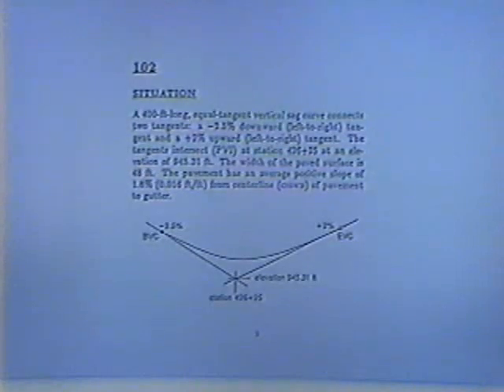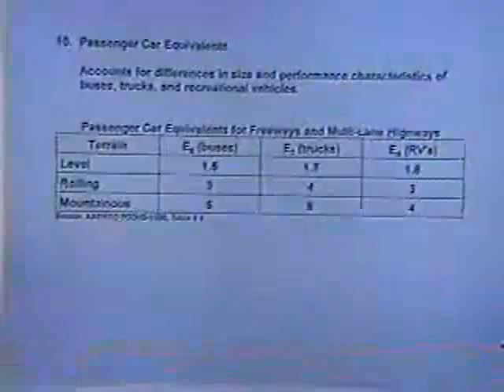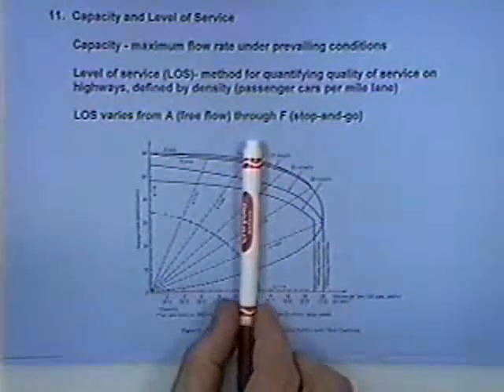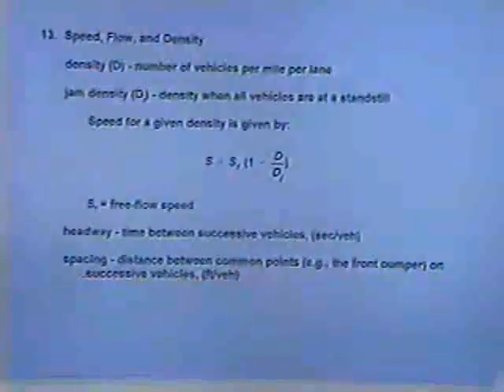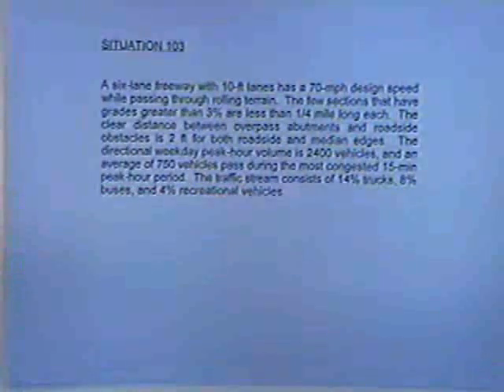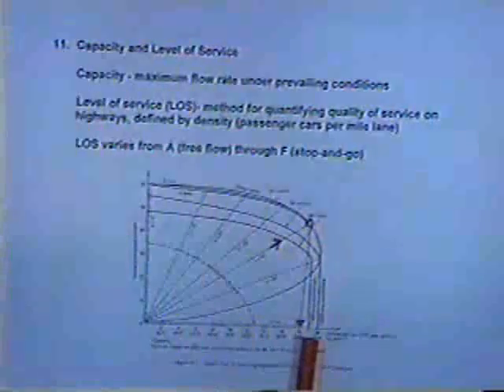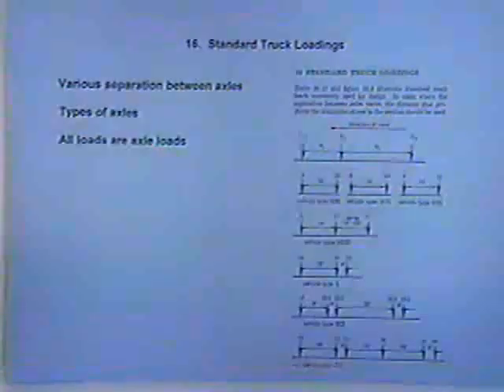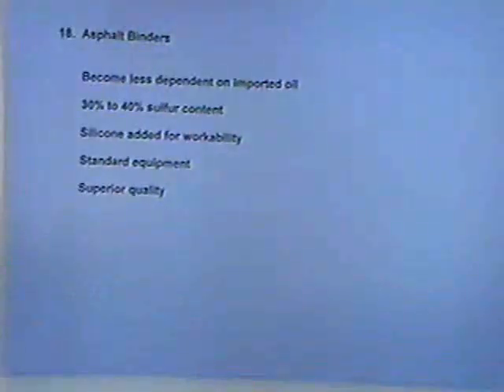Texas A&M University - PE Review: Transportation Engineering (2 of 3)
Transportation Engineering, 2 of 3
Dan Fanbro (?)

Note: The content of this video is very dated and may not be applicable to present-day specifications. Verify against more up-to-date data and resources!